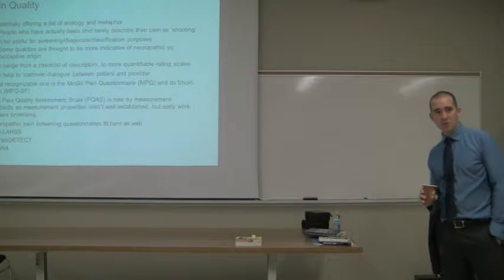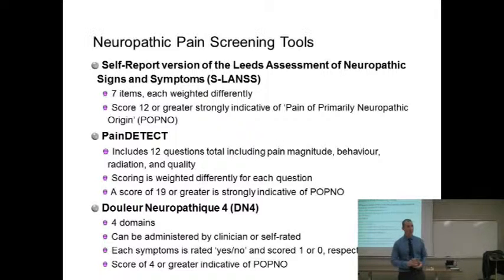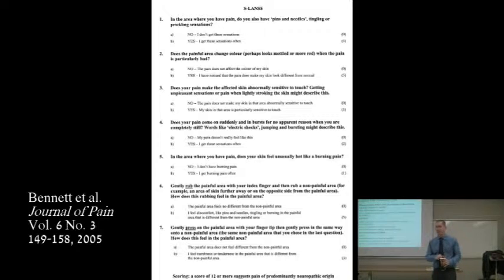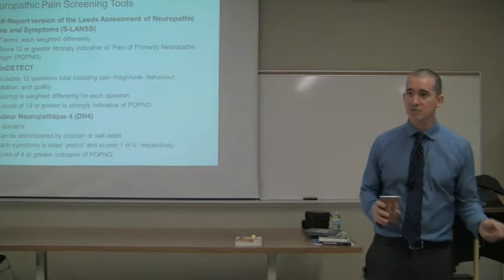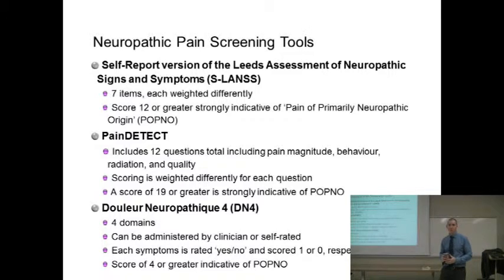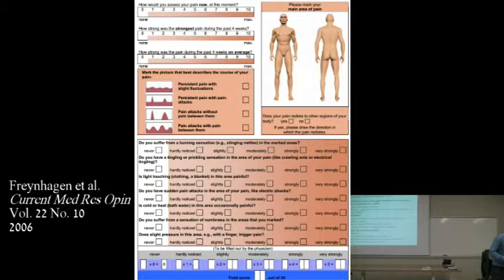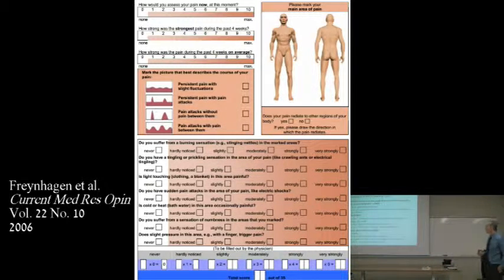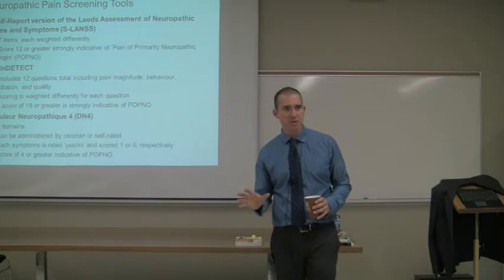Comprehensive Pain Assessment for Clinicians Part 2-5 Neuropathic Pain Screening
In this short clip, Dave describes the use and interpretation of 3 different clinical tools intended to screen for pain of primarily neuropathic origin (POPNO): the SLANSS, DN4, and PainDETECT.  Watch to learn how these can be used in your clinic and what the meaningful cut scores are.